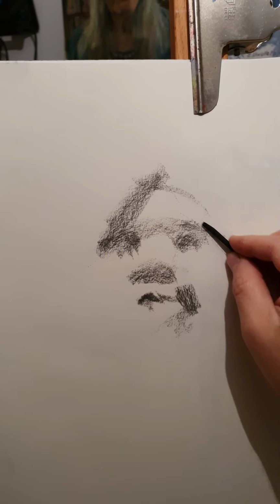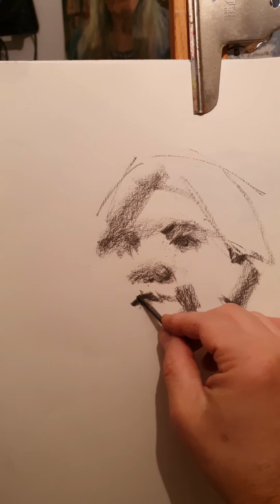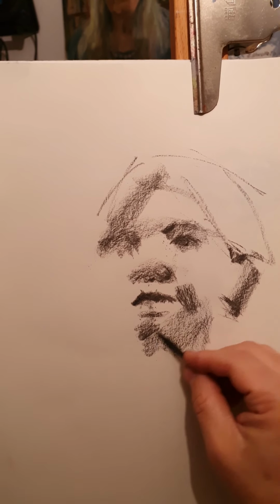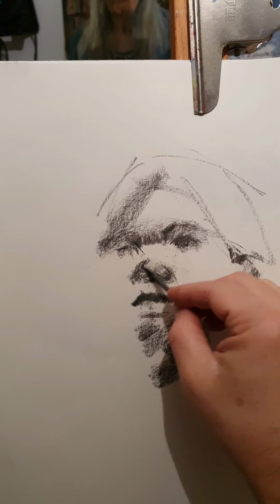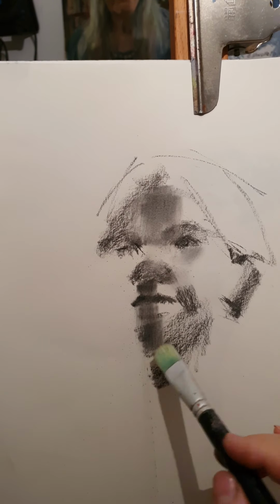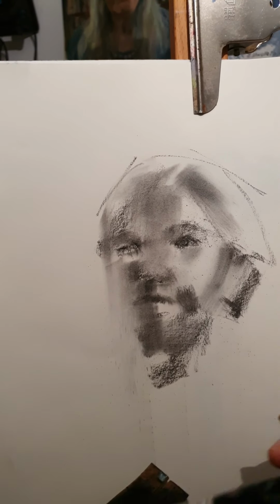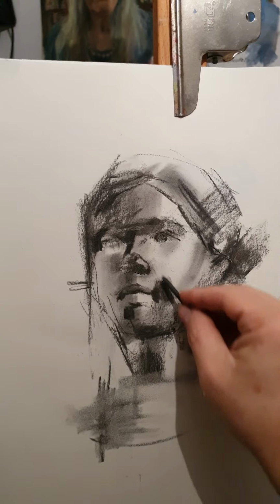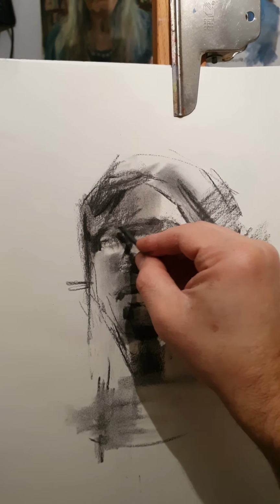19 October 2020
Young girls portrait